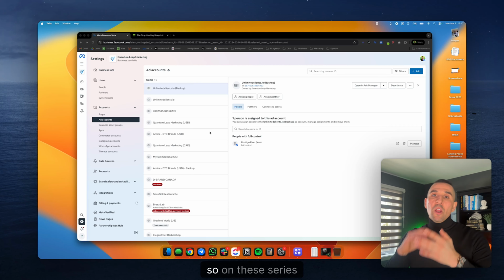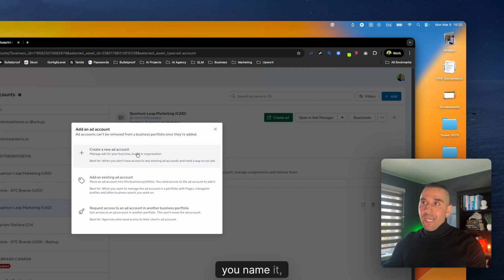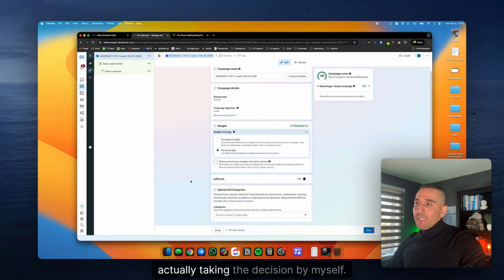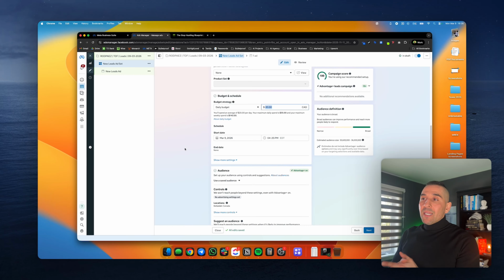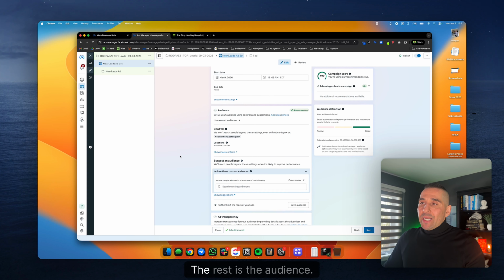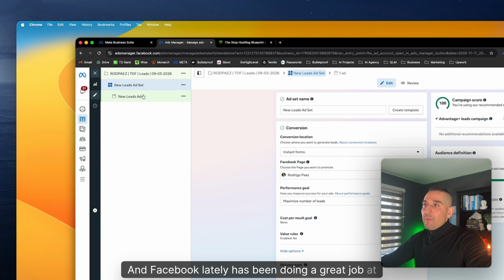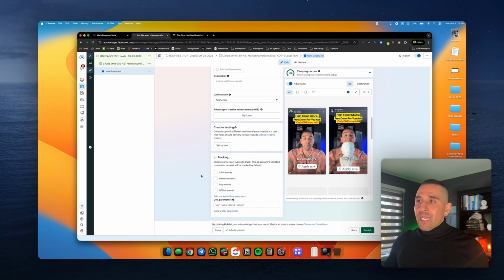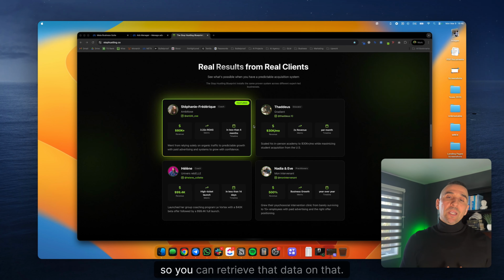The Cheapest Way How To Generate Leads for Your High Ticket Business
Learn the most cost-effective way to generate leads for your business using Meta Ads lead gen forms. This guide covers campaign setup, audience targeting, and essential strategies for maximizing lead quality and quantity.

Need help scaling your high ticket business?